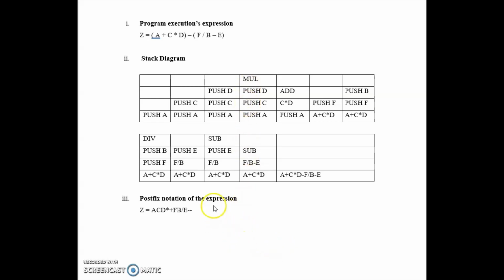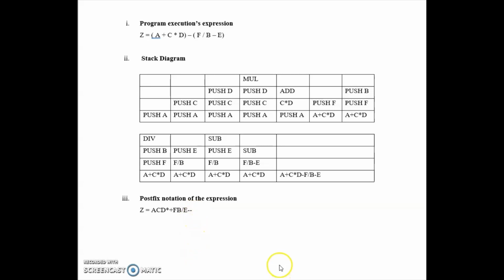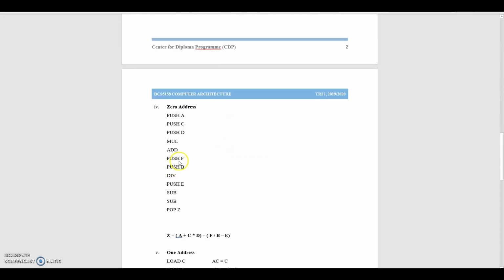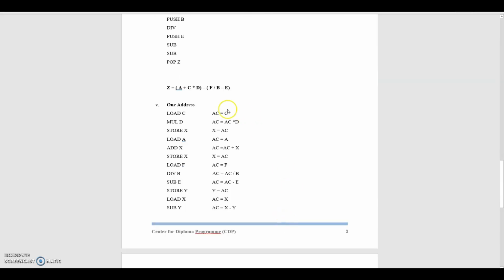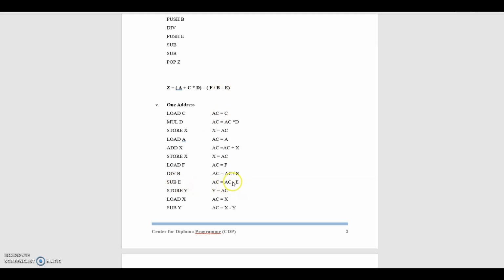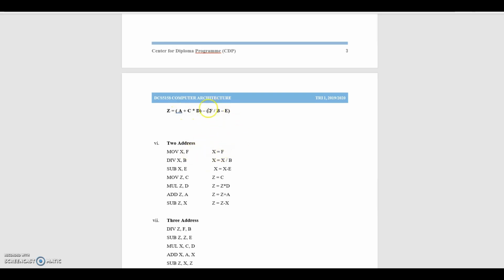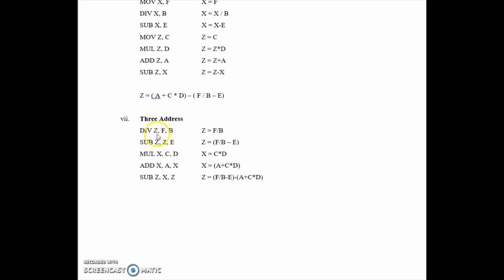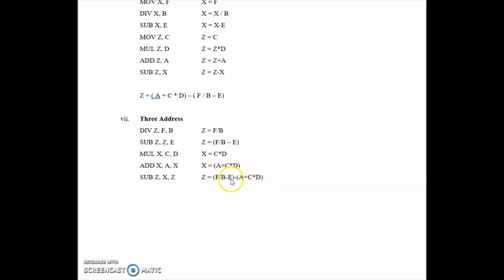Post fix, One Address, Two Address, Three Address and Stack Diagram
Ask me if you don't understand